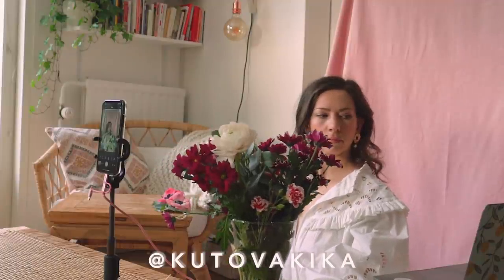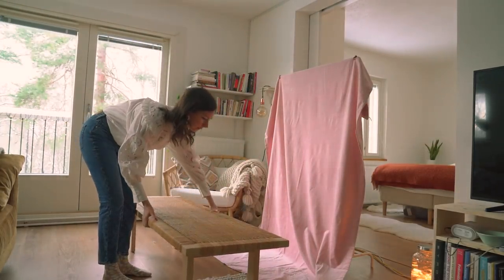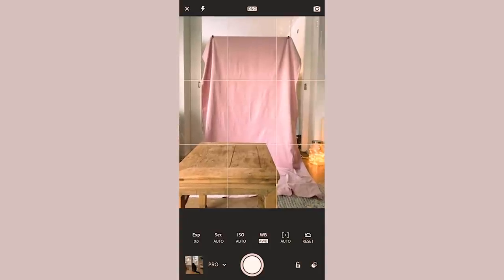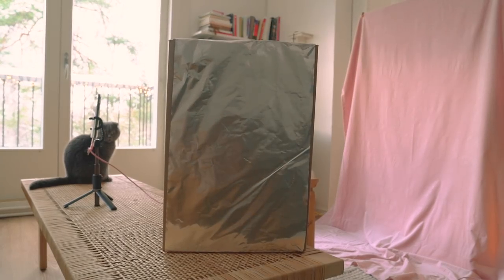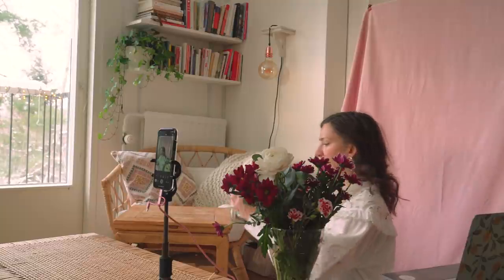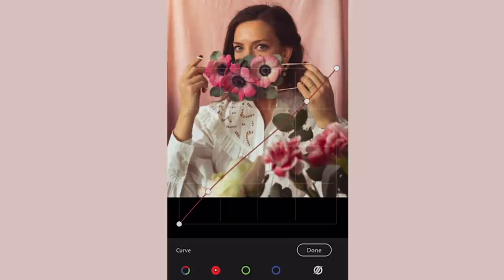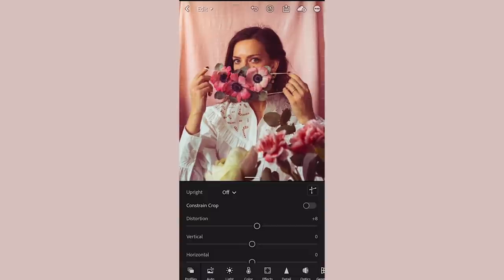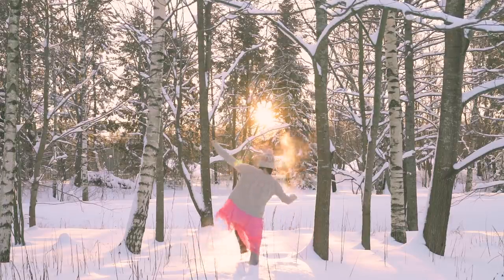How To Take SELF TIMER PICTURES ON YOUR PHONE + Editing (Week 5)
If you don't have a tripod for your phone, here's how you can make one with stuff you have at home:

In today's Mindset monday video I want to share 2 mega helpful tips I recently learned when taking self timer pictures on your phone (either with iPhone or Android). I know quite a lot of you use your smartphones to take your self portraits and photos, so I wanted to share some tips to make the whole self timer photo shoot a lot easier :)

For my photoshoot I made a DIY backdrop using a clothing rack and a velvet curtain, some flowers and added the accessory we're all wearing right now, the face mask.

I then set up my phone on a selfie stick/ tripod and connected my phone to my laptop so I could use my laptop as a field monitor. Check out the video to see the simple steps on how to do this :)
I used the app Lightroom to shoot and edit all the photos, it's free to download for both iPhone and Android in the App store.

I hope you get value from these tips on how to take self timer photos and portraits on your phone :)

Kika's 12 Week Photo Challenge
This is a FREE photo challenge series that anyone can join, with whatever equipment you have, and you can start and complete the videos at in your own time.

I've also created a free workbook with some questions to get you started and that will help you figure out what kind of style of photography you'd like to have, and questions to help you see the potential around you with new eyes.

I'm so glad you're here, so now, will you join me in kikasphotochallenge? :)

Xx Kika 💫